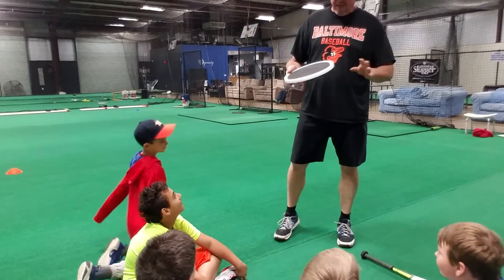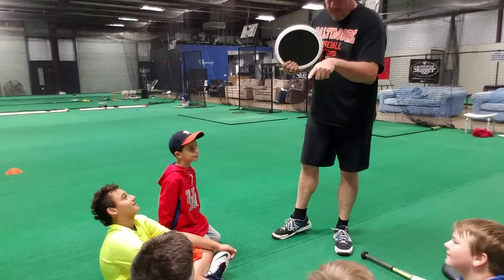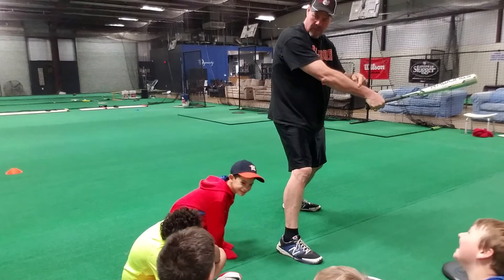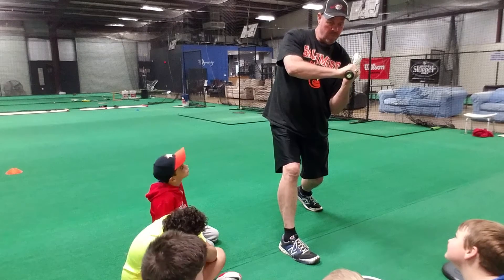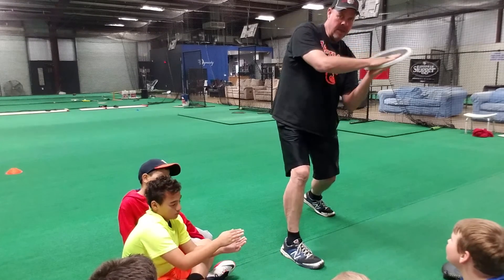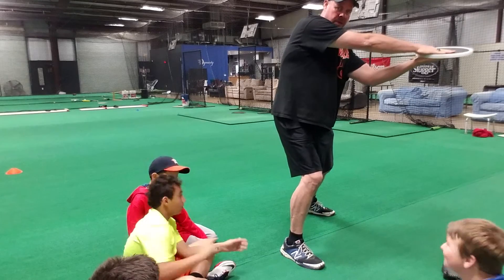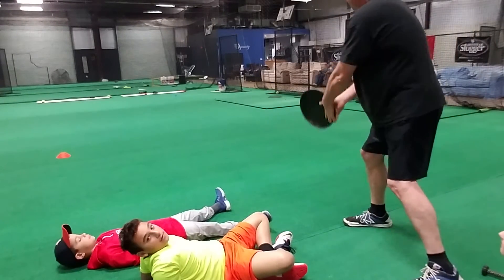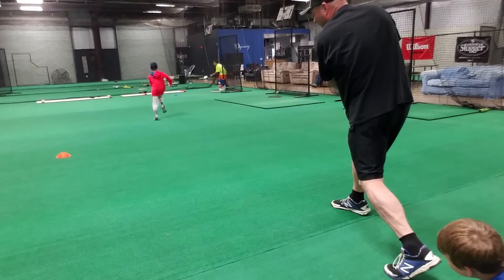Baseball Bucket lid drill for hitting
If your players are having problems with casting and arm bars while hitting this is an excellent drill for any age. It keeps the hands close to the body and times the hands correctly to extend the barrel of the bat.